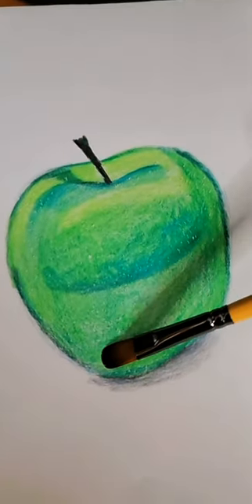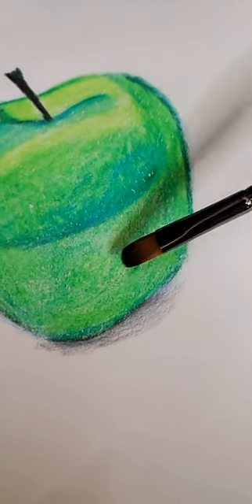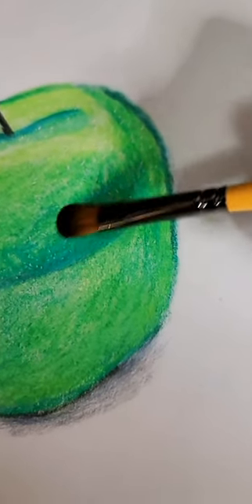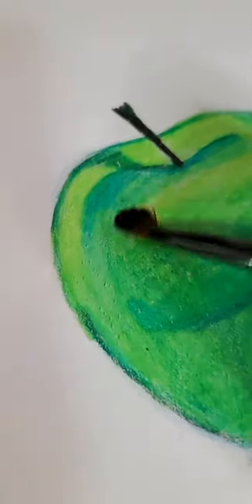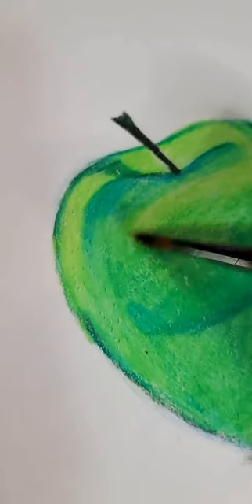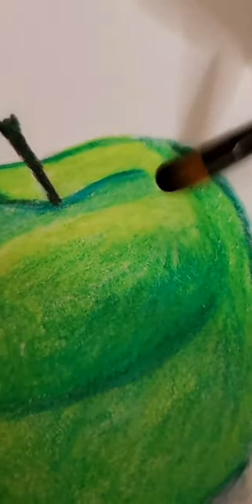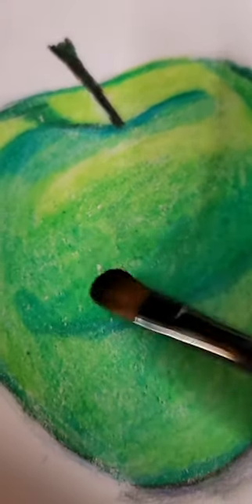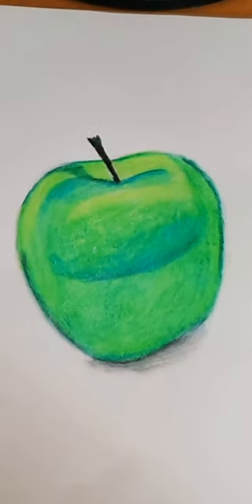Let's test if this color blender will help fix my problem with color blending!